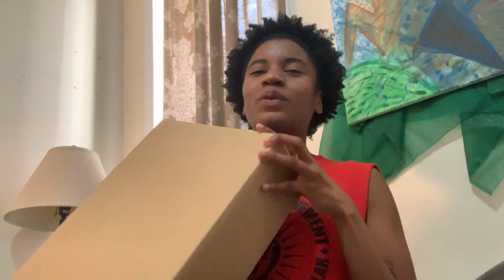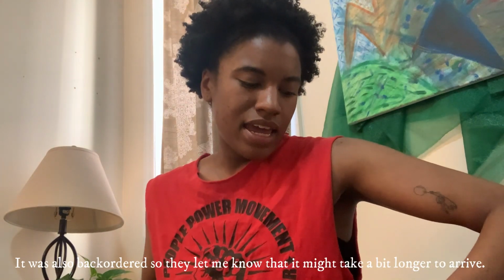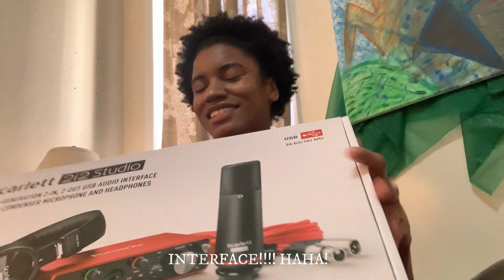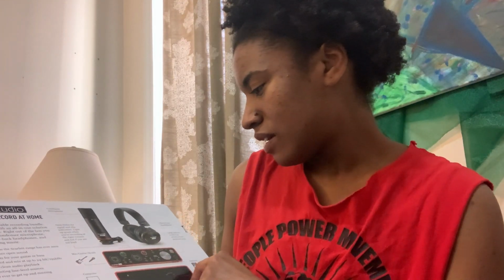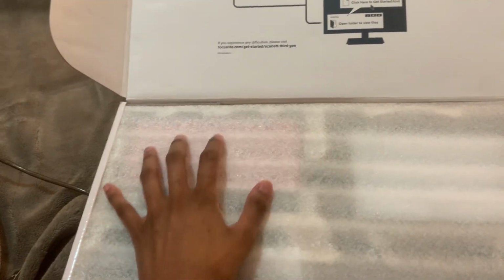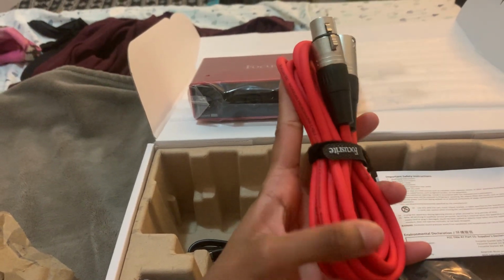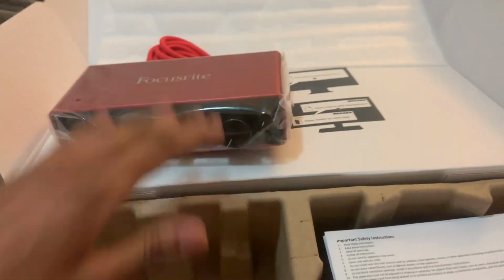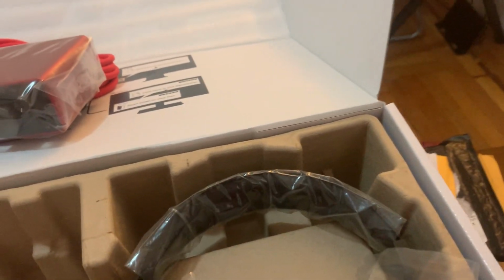Shenanigans: Focusrite Scarlett 2i2 Studio Pack (Gen 3) Unboxing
I'm super excited about this!

Hope you enjoy(ed) the video. I'm still very new to the production side of music, but I'm on my way so feel free to join me on this journey.

Might even do a update video in a few months once I get used to using it.

Peace
YW